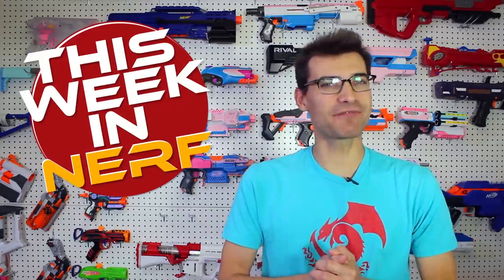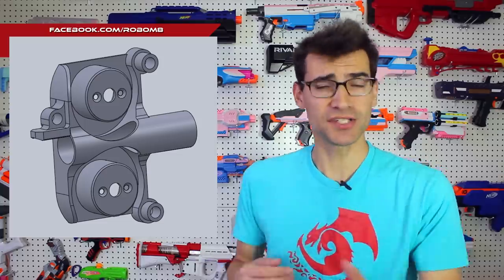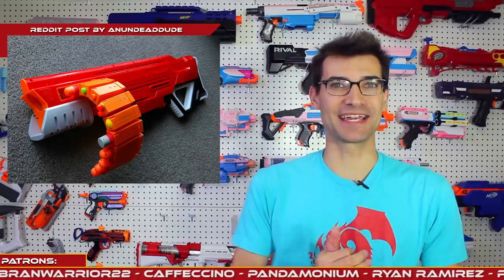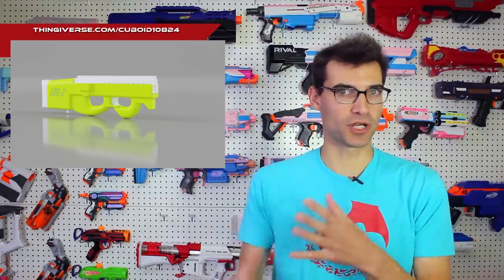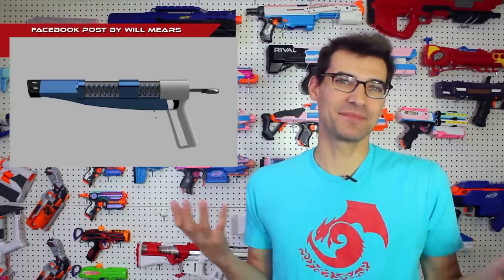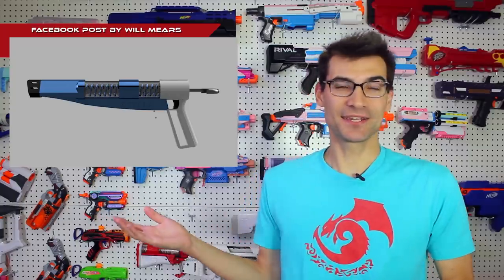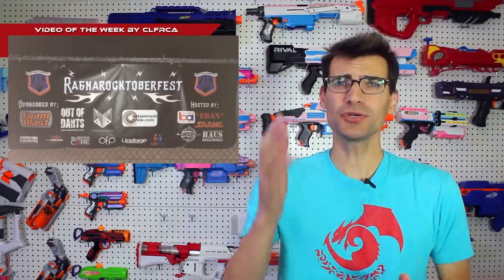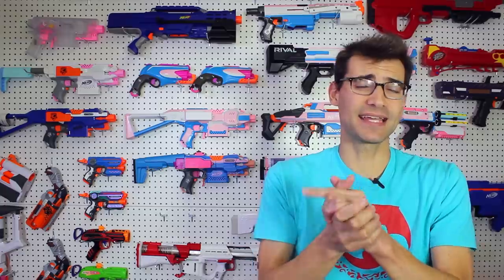Semi Auto HPA Nerf Blaster! Solenoid Flywheel Blaster! Community Episode! This Week In Nerf News #81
Belt Fed ThunderHawk Post Blaster/comments/9nql47/belt_fed_thunderhawk/

Jangular
1769 Hillsdale Ave. # 54419

Foam Blaster New Blaster Mods Modding 2018 Hasbro s News